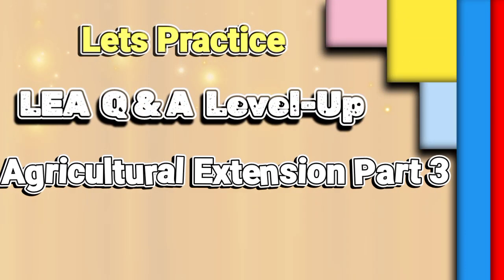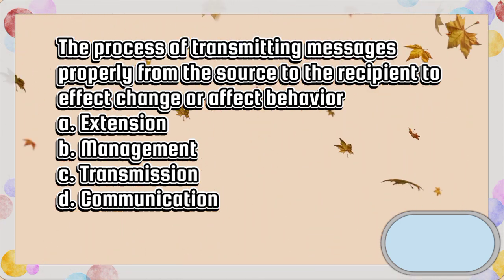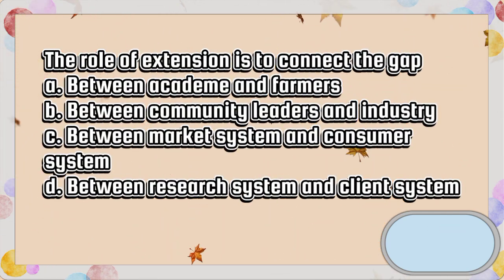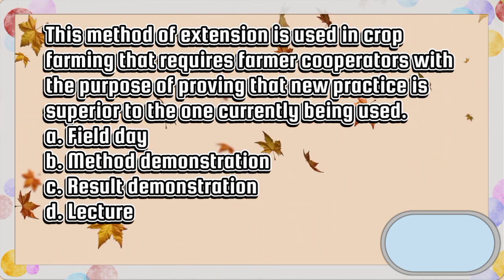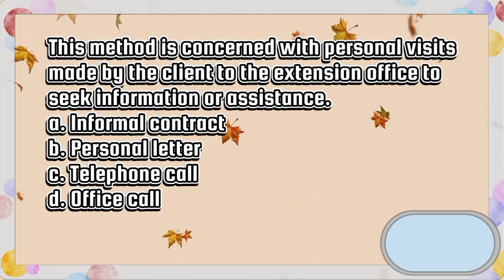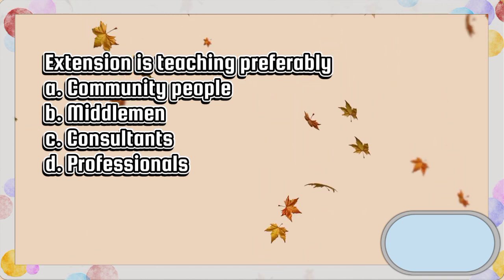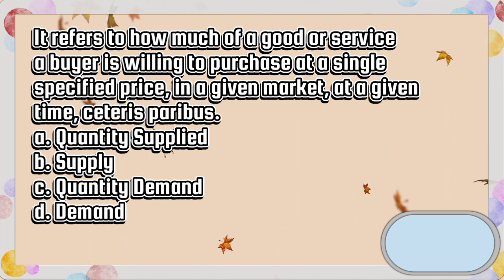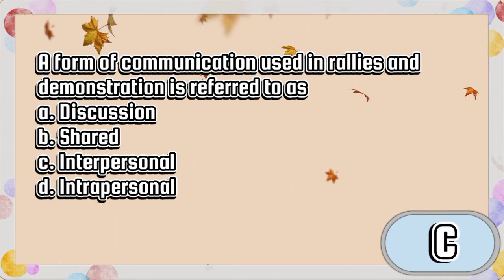Agricultural Extension Q & A Level-up Part 3